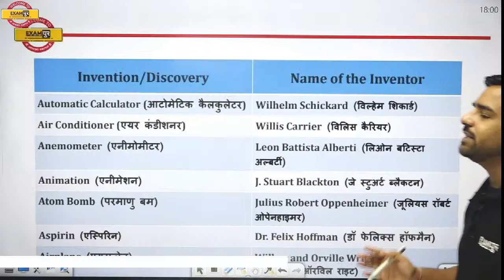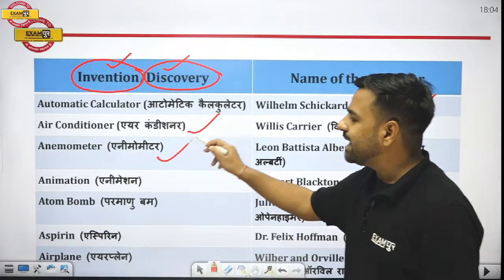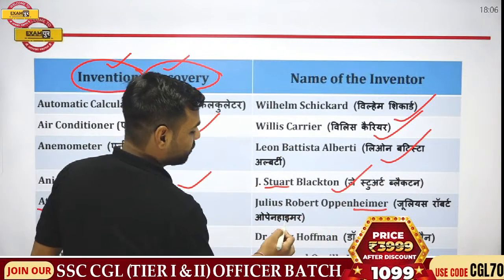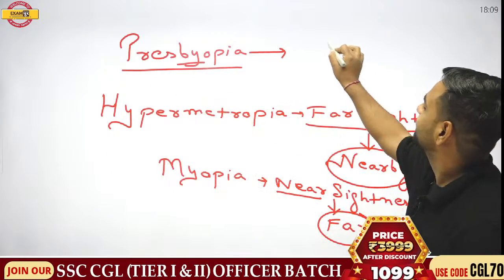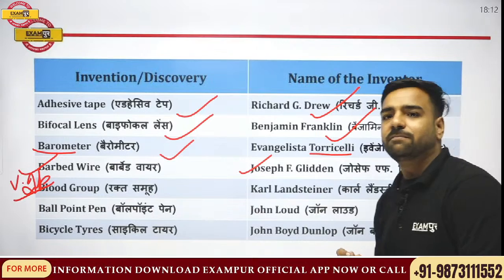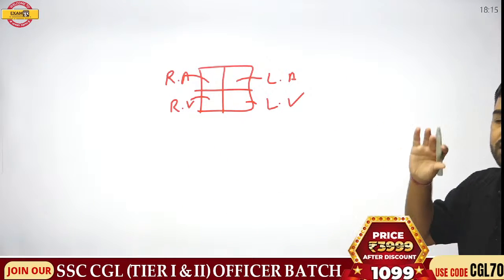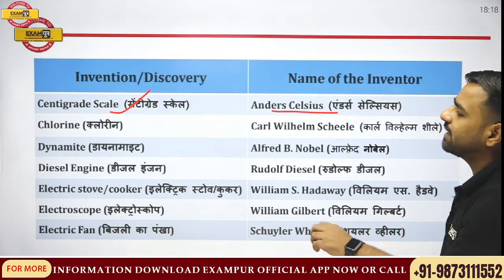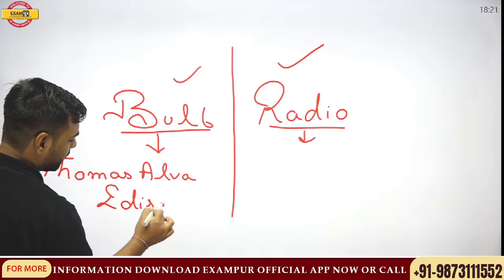SSC CGL 2022-23 || POST-20000 || BIOLOGY || LIGHT (Theory + MCQ) || BY DEEPMANI SIR